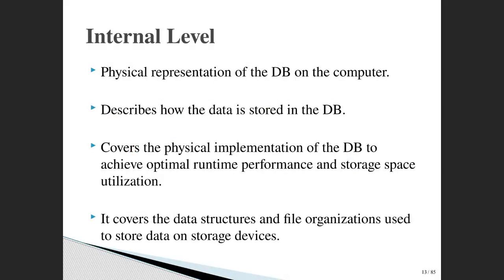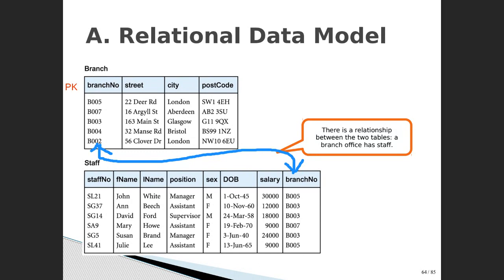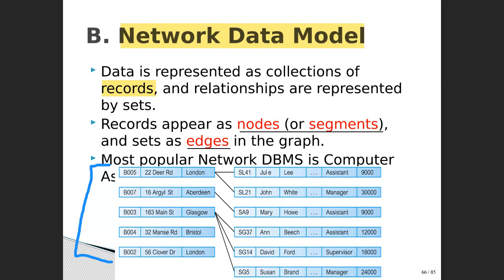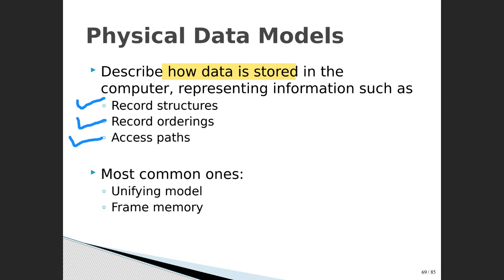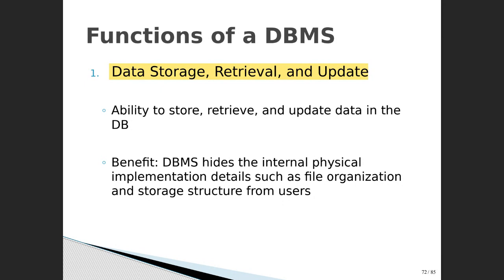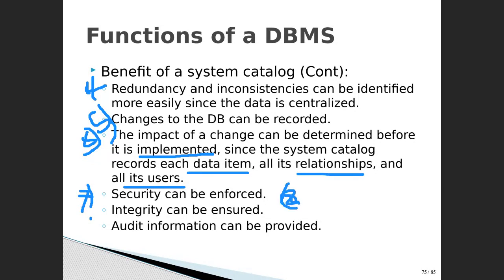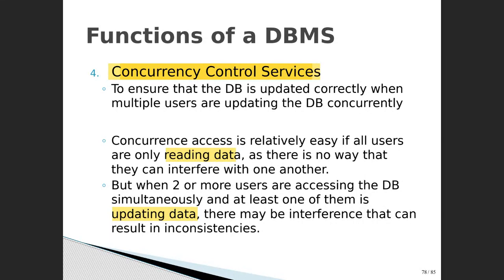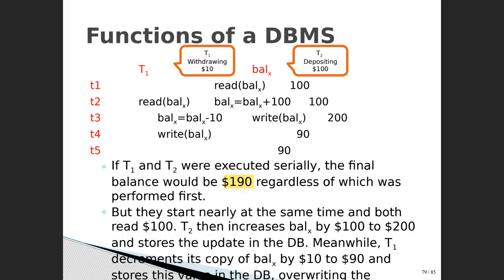Chapter 2 - DB Environment - Part 5 ITIS213